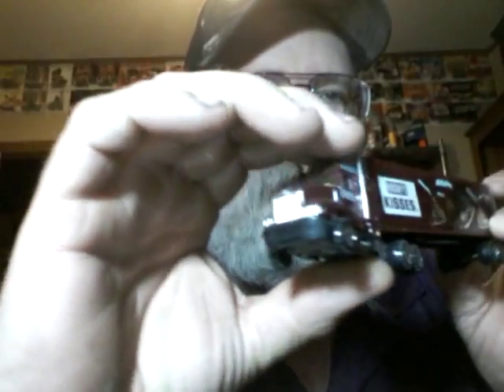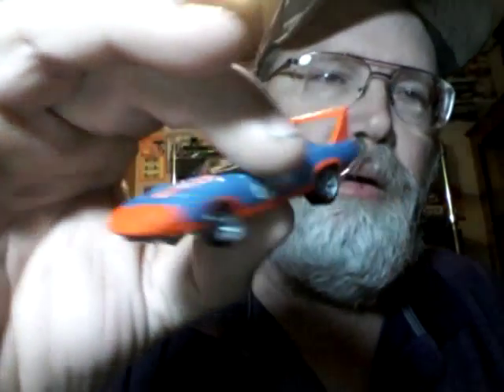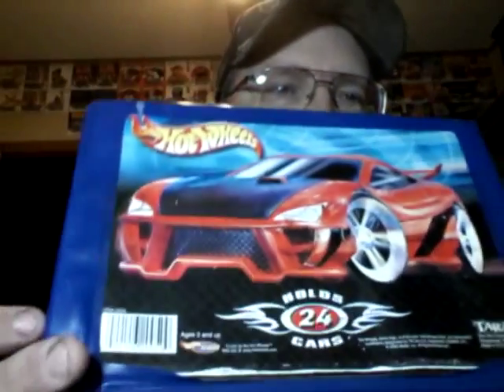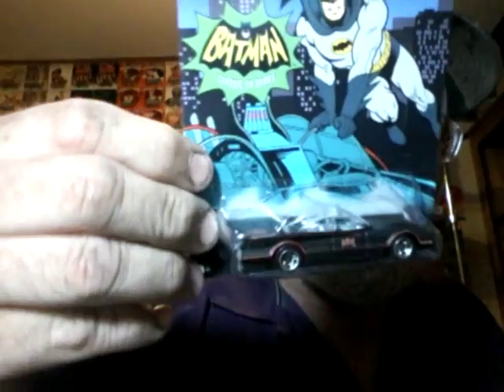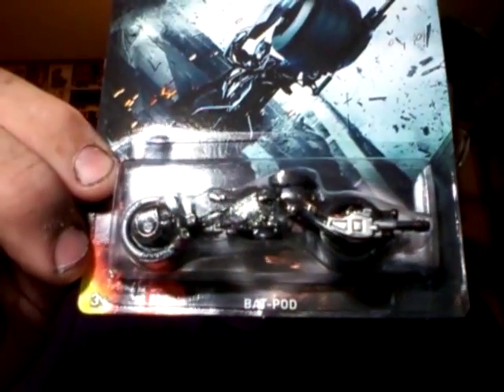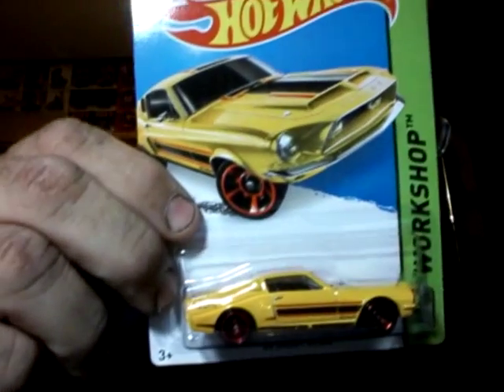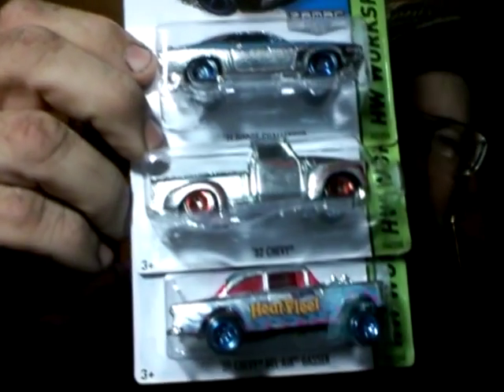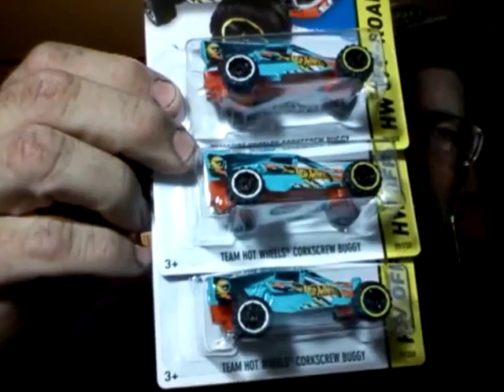A catch up vid and haul 8 16 15